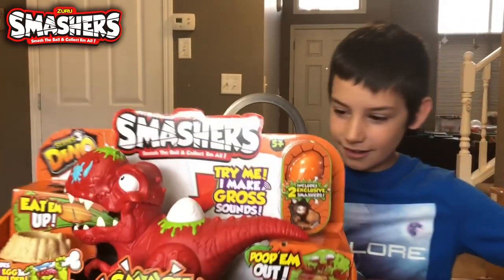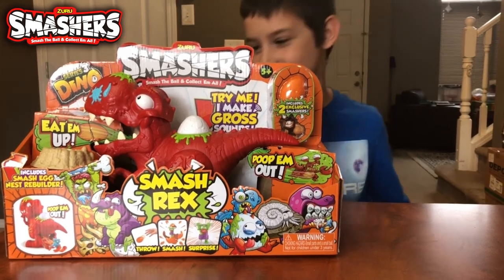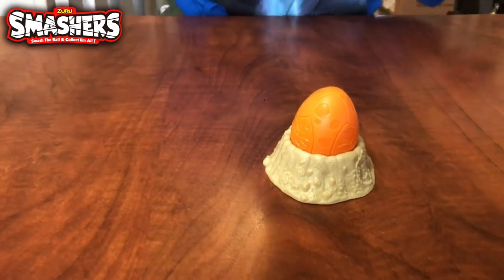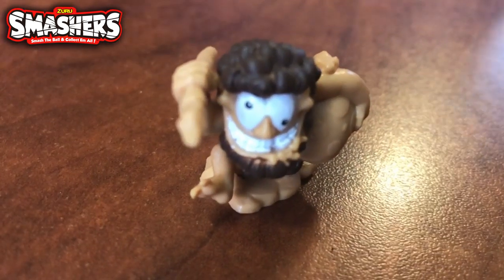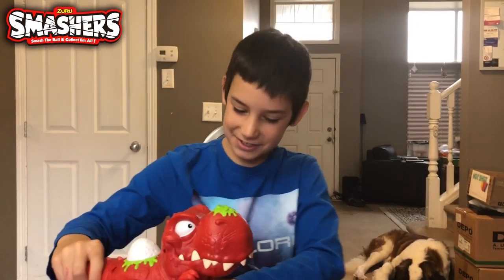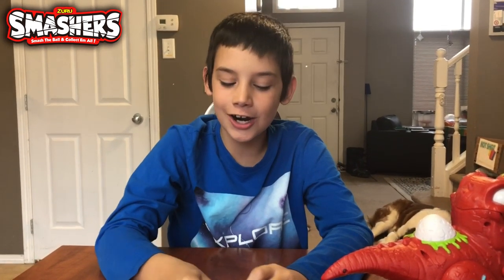Dino SMASHERS 3 Surprise Eggs with Smasher REX Review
If you enjoyed watching this video, be sure to check out some of my other videos.

Rocket Fizz Soda - Gross Edition

Grimlings by Fingerlings | Hot New Halloween Toy | Evil GiGi The Unicorn

Mom will buy whatever I can carry challenge

Grumblies Miniacs Series 1

Zuru Pets Alive Boppi the booty shakin llama

Pop it Pal | I became Dr Pimple Popper for the day

Guessing the Food Item Blindfold Challenge

FILLING MY BATHTUB WITH 1000 WATER BALLOONS CHALLENGE! ZURU TOYS

Walking on lego barefoot challenge

Throwing a DART at a map and BUYING whatever it lands on challenge

Stair Shuffle Dance Challenge